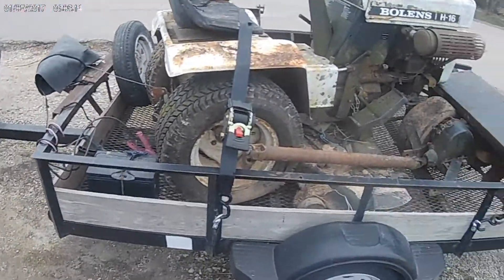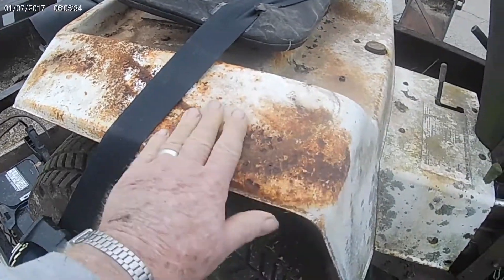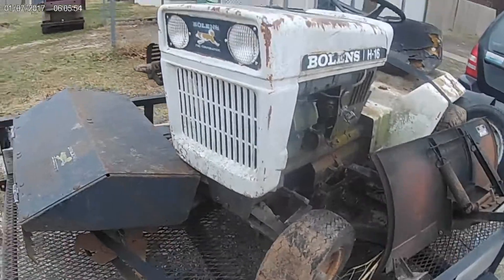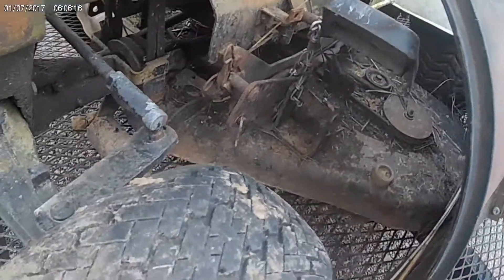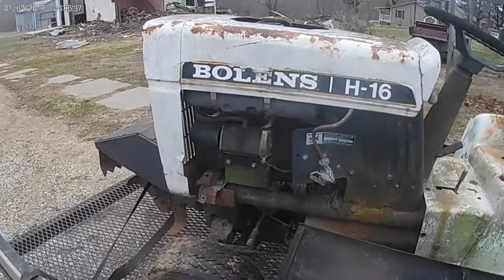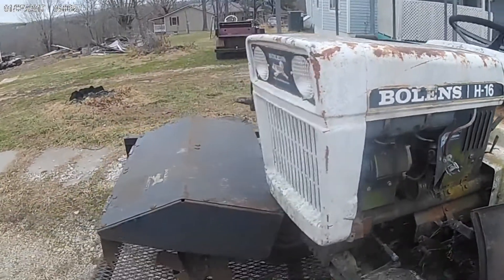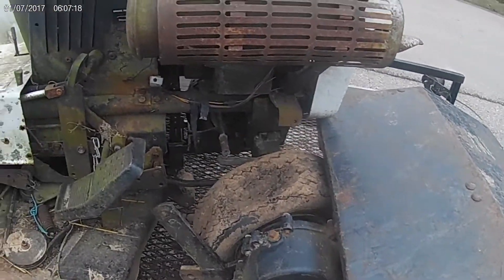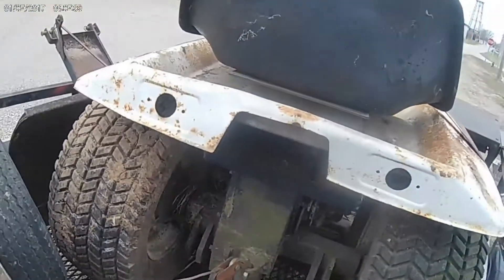$175.00 and 300 miles later, a new toy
I saw this tractor and attachments on marketplace and although it was a ways away, I though I needed it, I have really liked Bolens for many years , this one has been sitting for a long time but I think there is still hope for it.